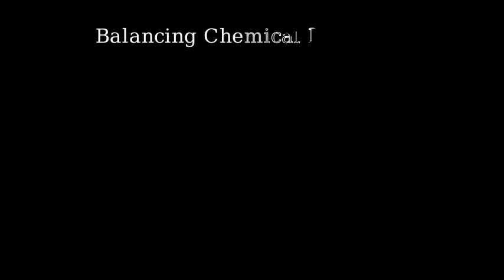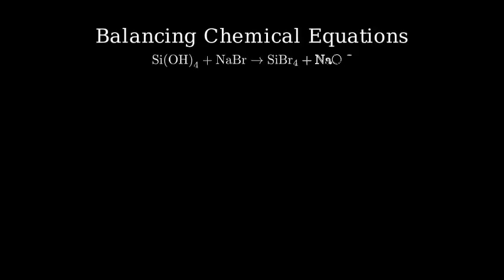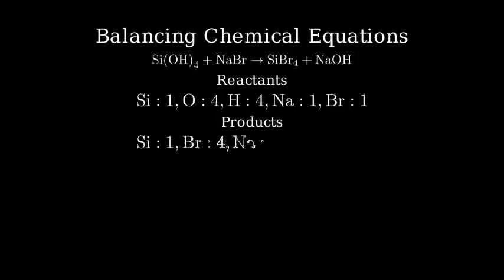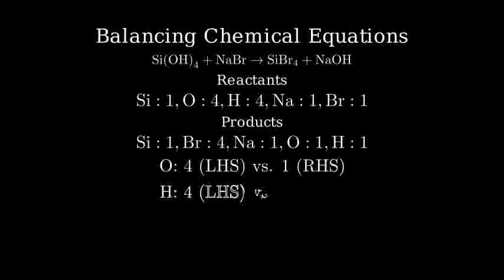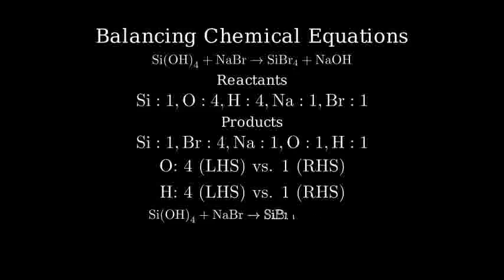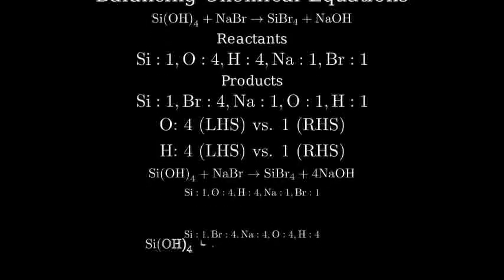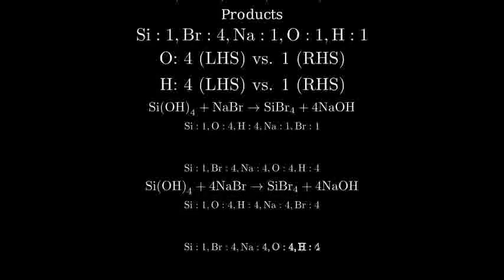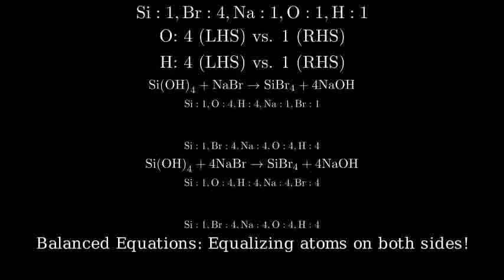How to Balance Si(OH)4 + NaBr = SiBr4 + NaOH (Orthosilicic acid + Sodium bromide)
Unbalanced Equation:
Si(OH)₄ + NaBr → SiBr₄ + NaOH

Step-by-step balancing:

1. Balance silicon (Si) atoms:
   Si(OH)₄ + NaBr → SiBr₄ + NaOH (Si is already balanced).

2. Balance bromine (Br) atoms:
   Since there are 4 bromine atoms in SiBr₄, add 4 NaBr on the left side.
   Si(OH)₄ + 4NaBr → SiBr₄ + NaOH

3. Balance sodium (Na) atoms:
   There are 4 Na atoms on the left, so place a coefficient of 4 in front of NaOH.
   Si(OH)₄ + 4NaBr → SiBr₄ + 4NaOH

4. Balance oxygen (O) and hydrogen (H) atoms:
   On the left side, there are 4 OH groups in Si(OH)₄, so 4 NaOH on the right balances both oxygen and hydrogen atoms.